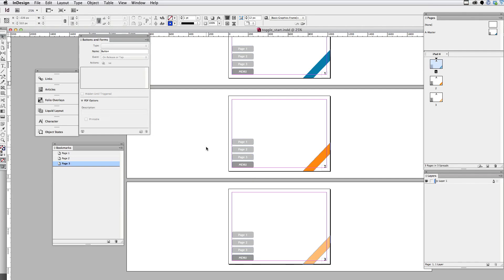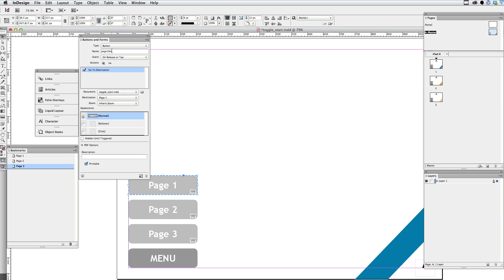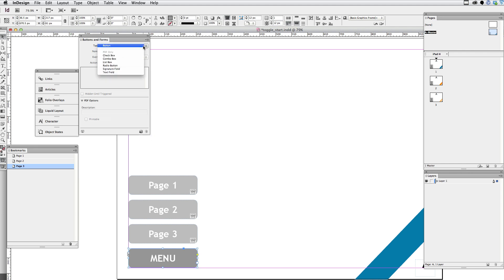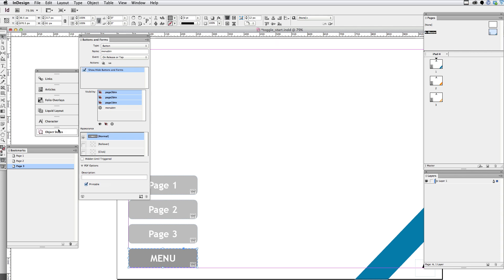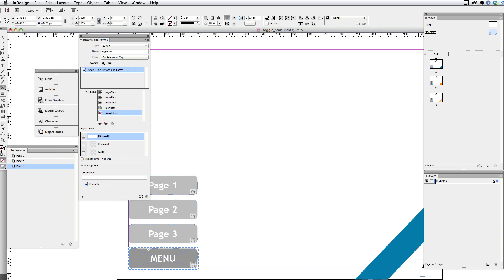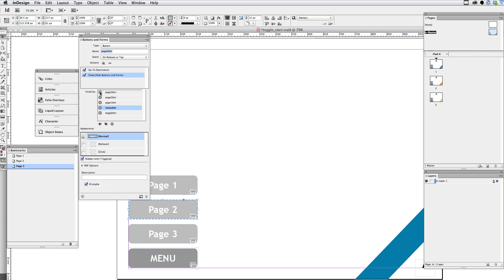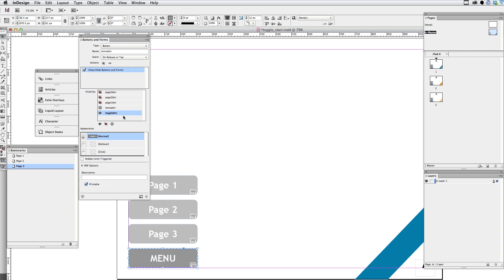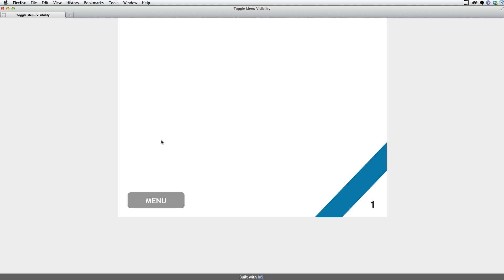in5: Creating a Toggle to Show/Hide Items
This video shows how to create a toggle button in InDesign and export to the web (or an app) using in5. The toggle button can hide or show items, depending on whether those items are already visible.